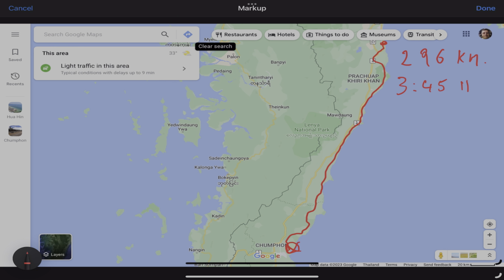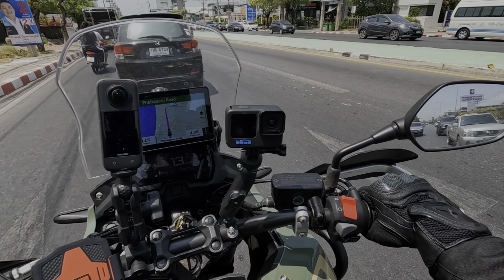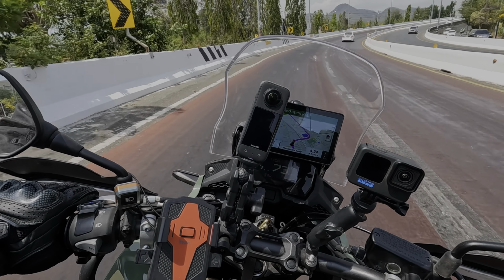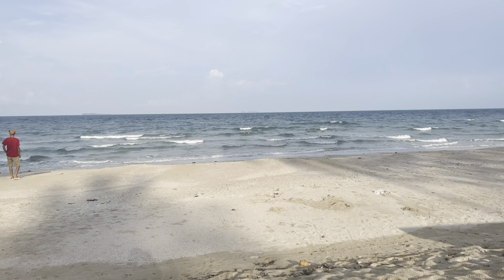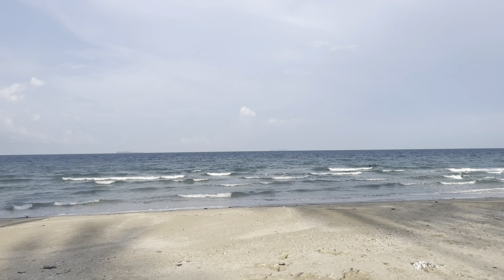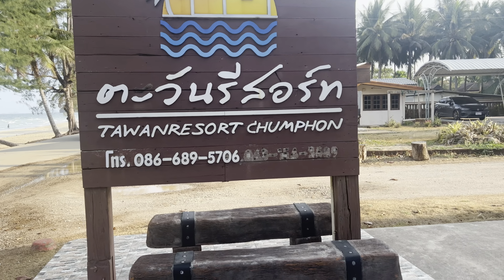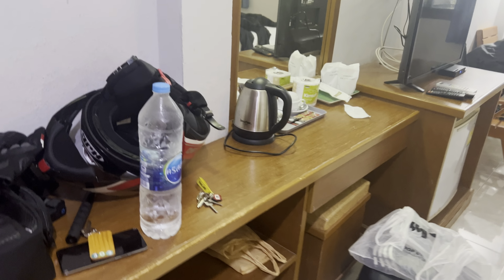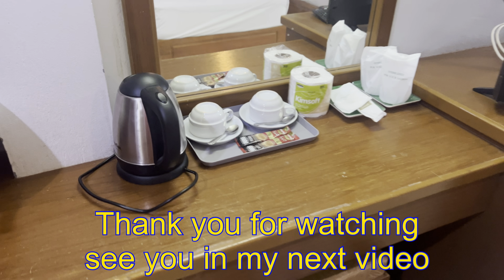Driving from Hua Hin to Chumphon on the scenic route. |S1 - Ep.20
Today starts our journey in the south of Thailand, we would be driving and seeing the most beautiful places from the south and we would drive some amazing motorcycle route, starting from the next chapter.